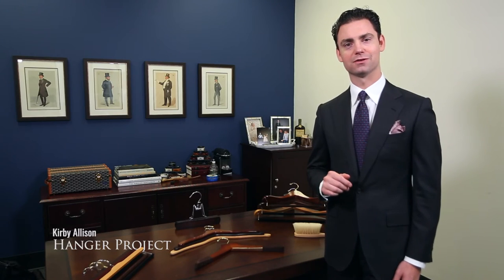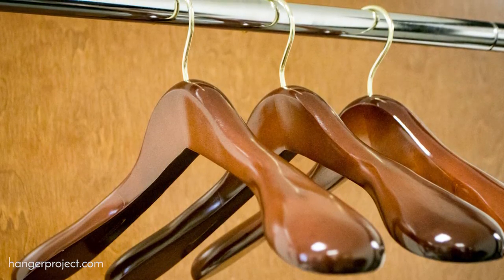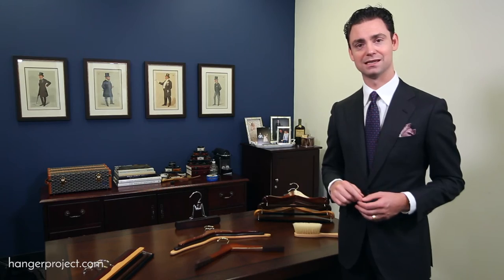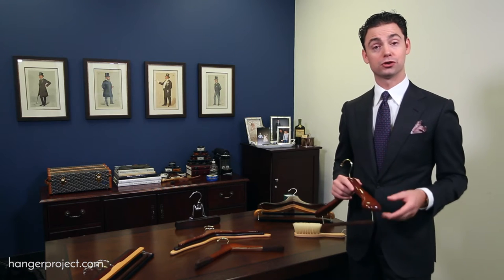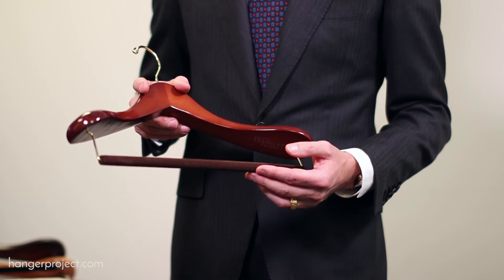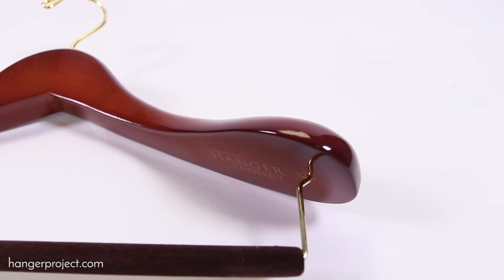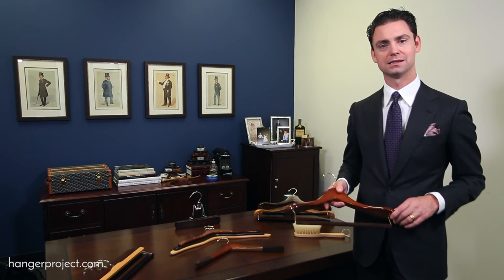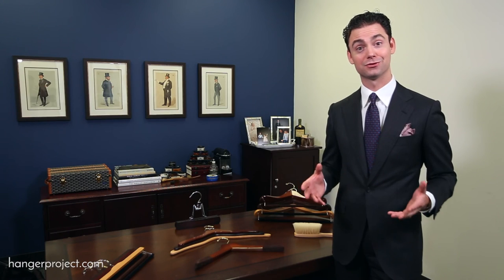Luxury Wooden Hangers for Men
Luxury Wooden Hangers for Men from The Hanger Project was created specifically to help the well-dressed take the best care of their wardrobes. We are not a manufacturer that resells cheap wooden retail hangers for twice the price. All of our wooden hangers were designed in collaboration with bespoke tailors to both protect and extend the life of fine clothing by providing them with proper support. Our hangers are purpose-built and specifically designed to provide maximum support.

What is The Hanger Project Difference? First, one size doesn't fit all when it comes to your clothing. The same should be true when it comes to your hangers. This is why all of our luxury hangers are available in multiple sizes. Proper hangers should provide proper support -- and this means that your hangers should extend all the way to the shoulder of your garments without extending past it into the sleeve.

Second, our Luxury Wooden Suit Hangers and Luxury Wooden Jacket Hangers provide up to 5x more support than ordinary hangers. This means that the weight of your jackets is distributed across as much surface area as possible in order to prevent shoulder dimpling.

And lastly, The Hanger Project has the most comprehensive collection of luxury wooden hangers to provide the best men's hangers on the market. From our Luxury Suit Hanger to our exclusive Clamping Trouser Hangers, Felted Trouser Bar Hangers, and Luxury Sweater Hangers, you will find the perfect profile to meet your needs and that are totally unique and exclusive to us.